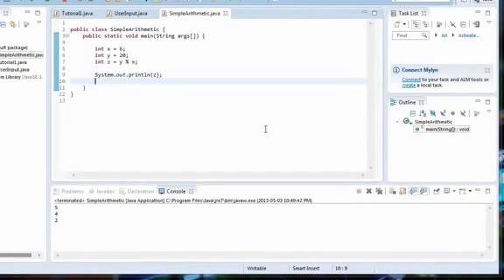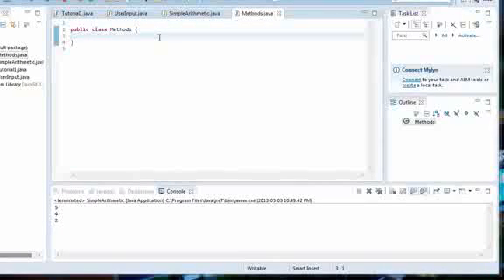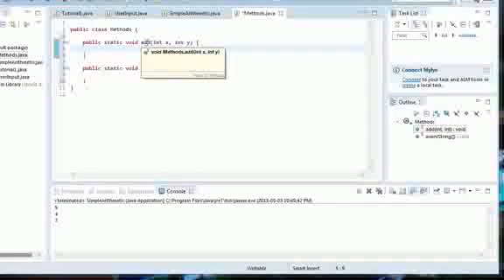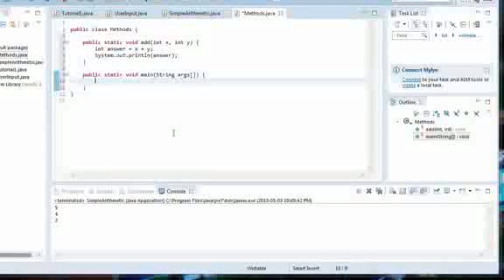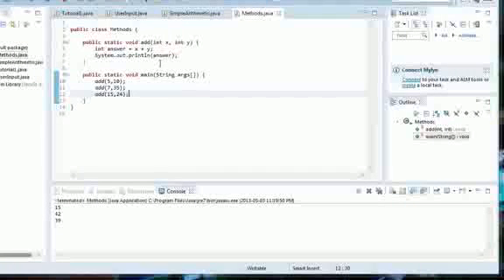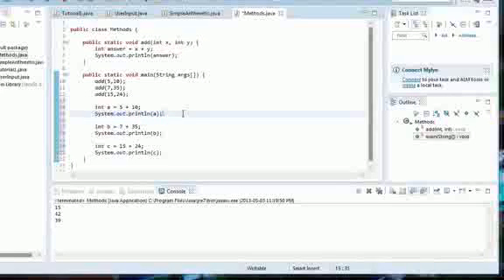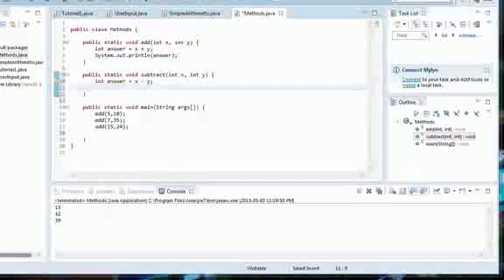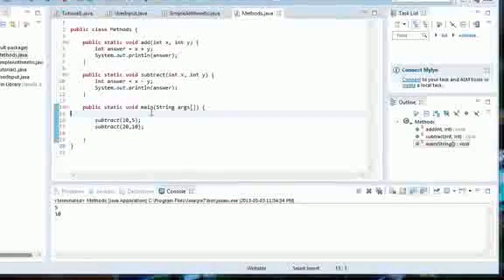JAVA Programming Tutorial Simple Methods I Meant To Say 5 Not 15